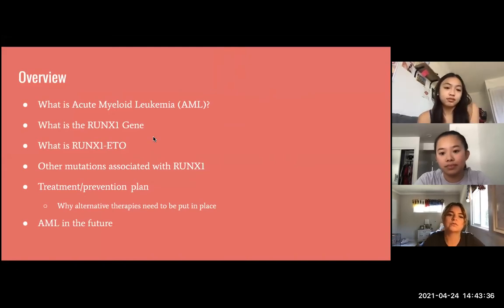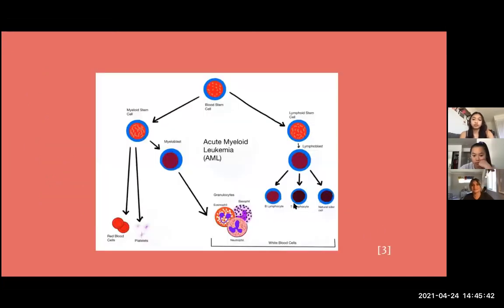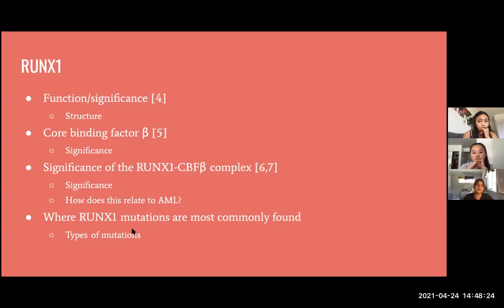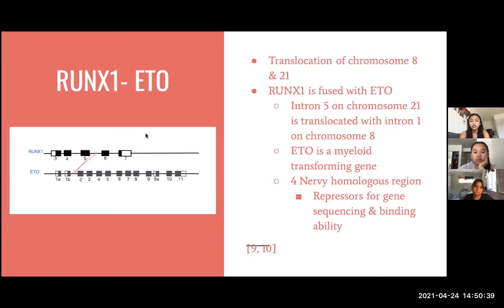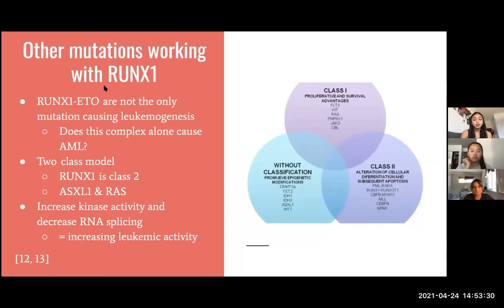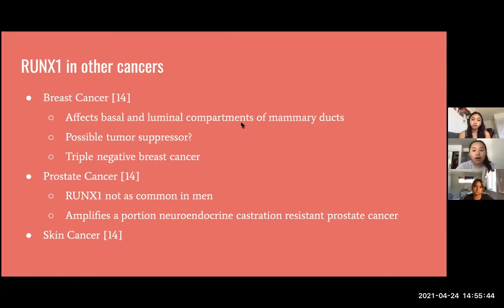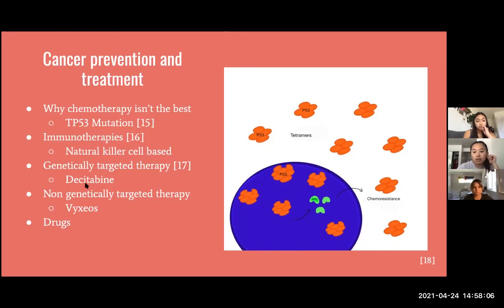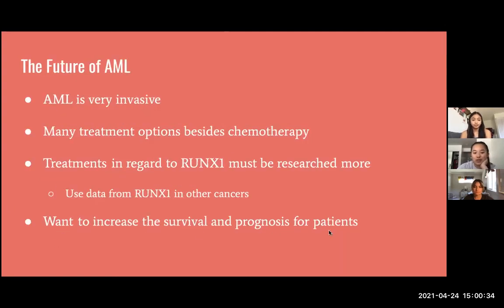Bio 103: RUNX1- Literature Review Presention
Group: Jenna Pham, Jacquelyn Ly, Taya Hill